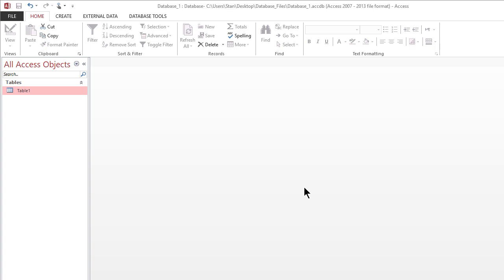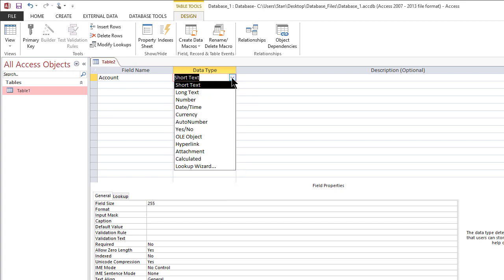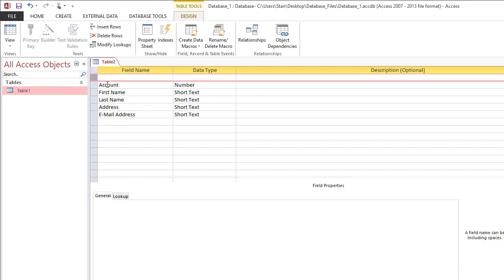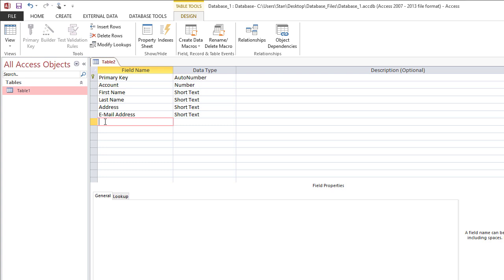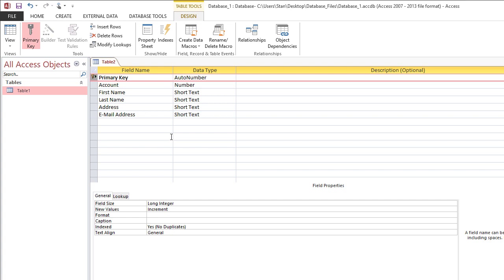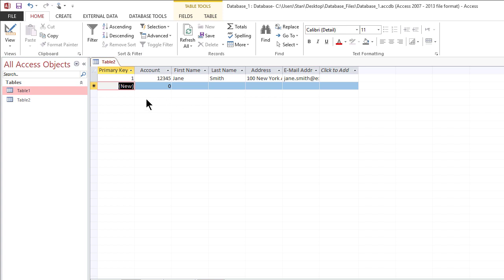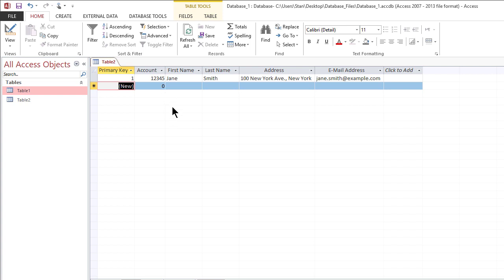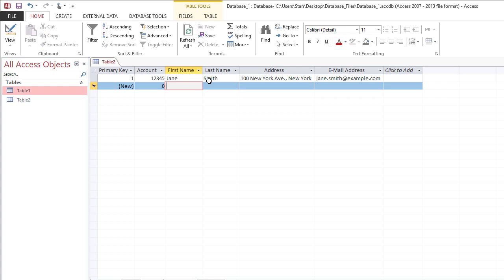Lecture 3: MS Access Table Design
Learn how to use MS Access Table Design